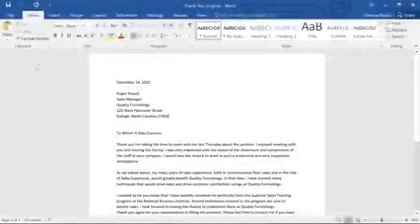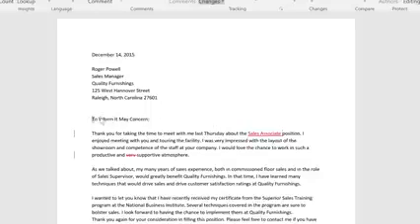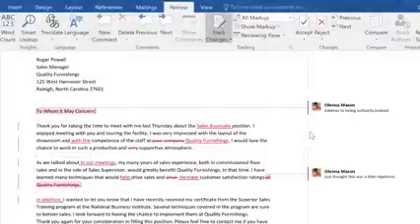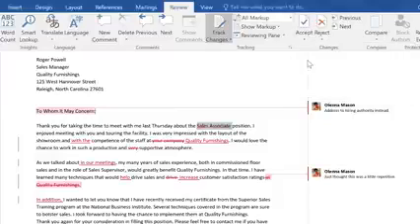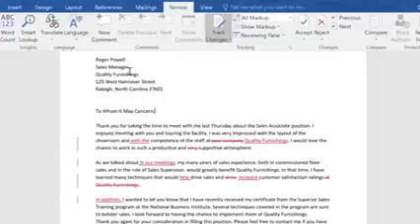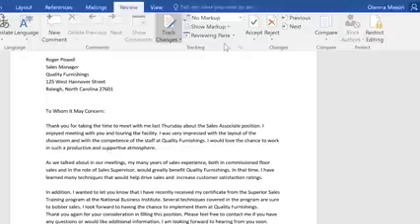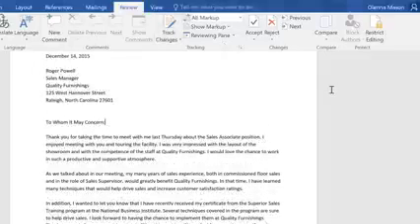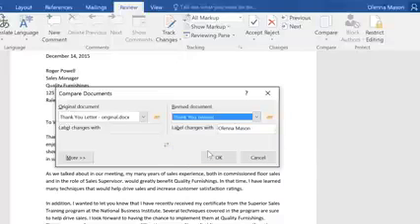MS Word: Track Changes & Comments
GCF Global demonstrate how to use Microsoft Word's editing functions.